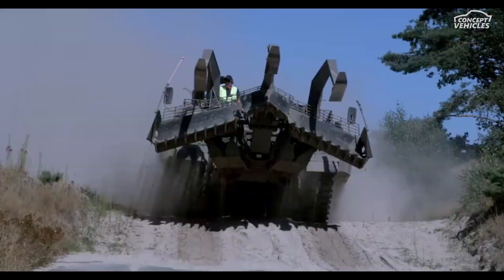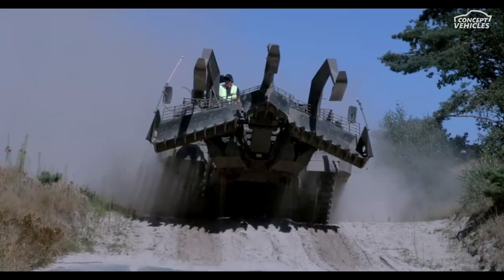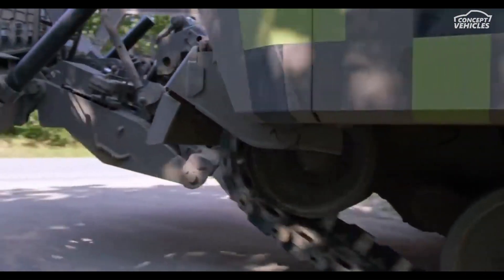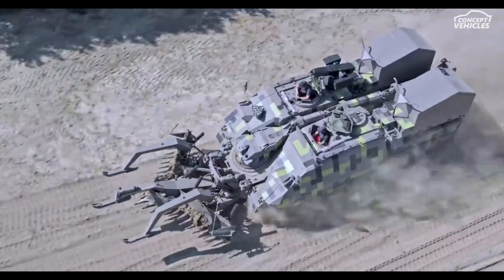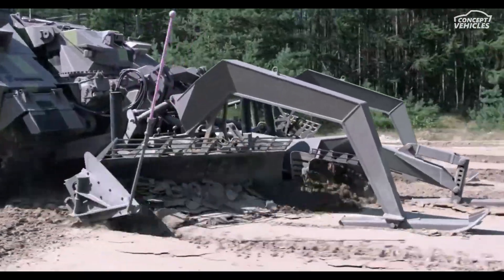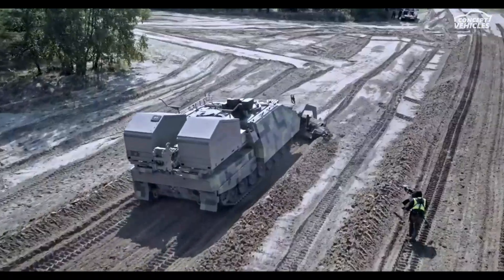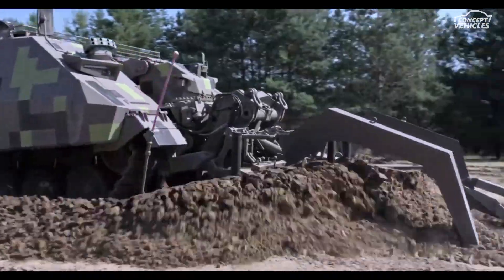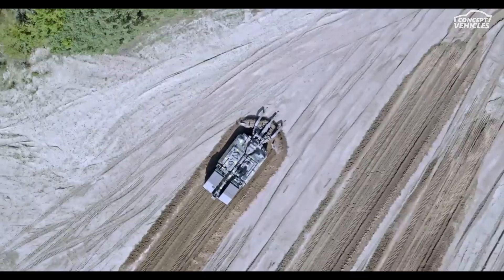Rheinmetall Keiler Next Generation | Ultimate Minefield Breacher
Introducing the Rheinmetall Keiler Next Generation, the latest in armored breaching vehicles. Designed for ultimate mobility, protection, and obstacle-clearing capabilities, the Keiler NG comes equipped with a full-width mine plough and the innovative Plofadder Mine Clearing Line Charge. It clears large mine barriers with ease, ensuring safe passage for following forces even in tough conditions. With future-proof features like autonomous operation and mesh network communication, this vehicle is built for the battlefield of tomorrow.

Discover how this modern machine leads the charge in minefield breaching and enhances battlefield logistics with its high degree of commonality with Leopard 2 systems. Check out the full breakdown of its advanced features in our latest video!